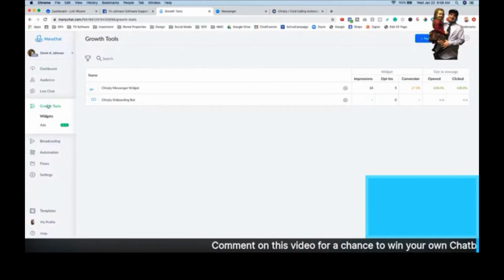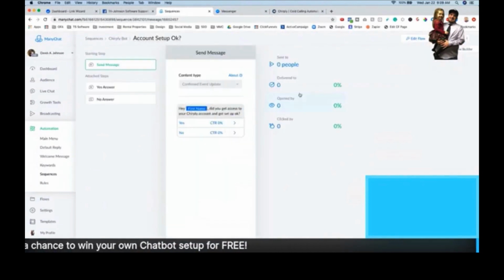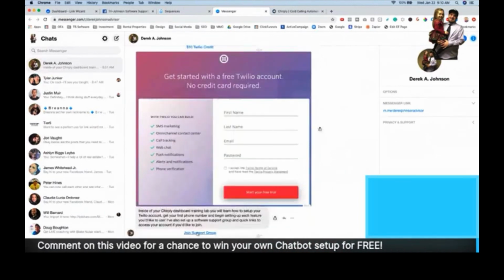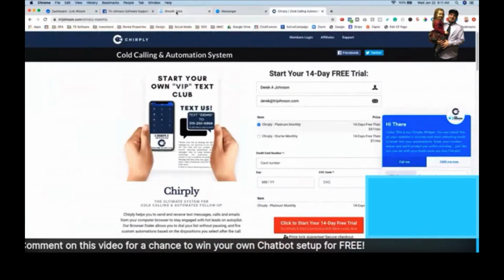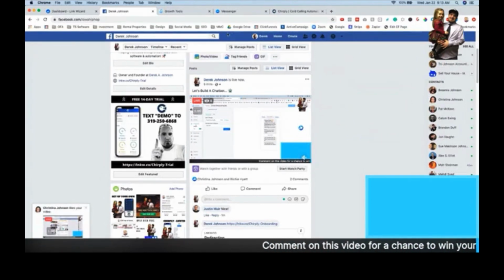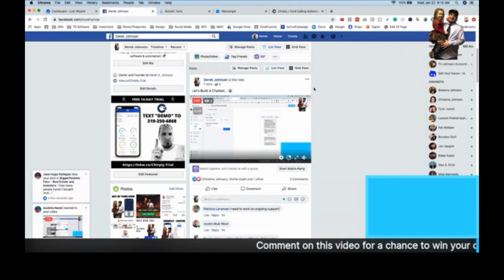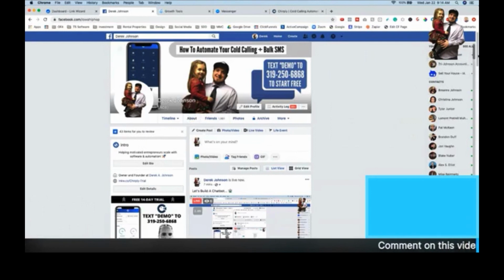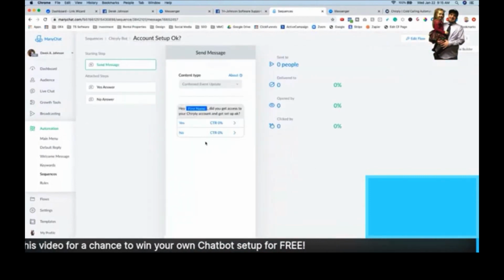Let's Build A Chatbot!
Let's Build A Chatbot With ManyChat!

ManyChat has a FREE plan and you can use it to do everything shown in this video.

With a chatbot, you get another point of contact with your leads and customers. Plus you can automate some of your FAQs and customer service to provide better service while saving yourself time and money.